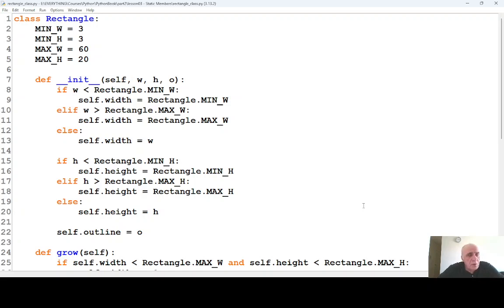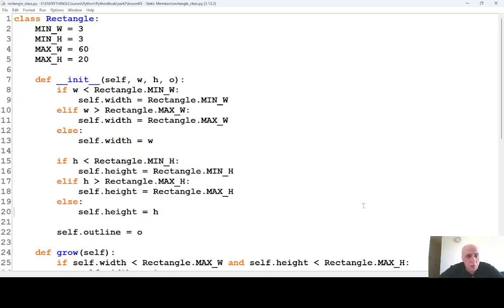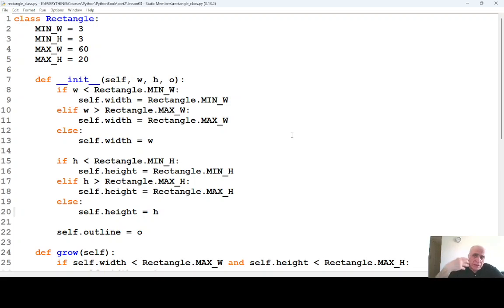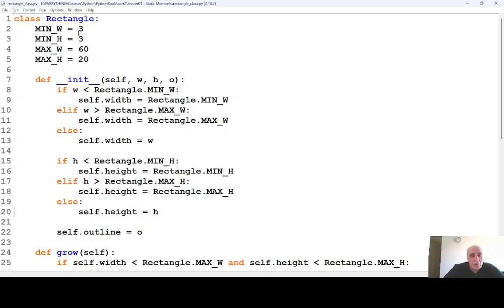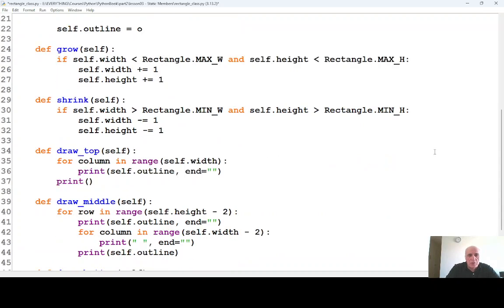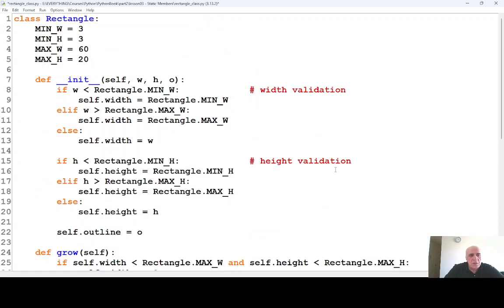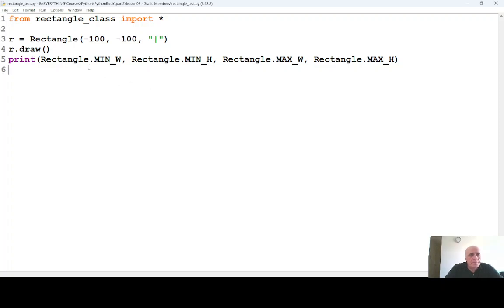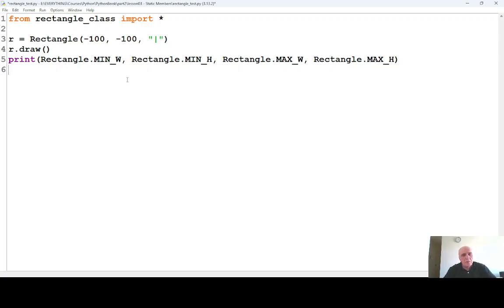3. Python OOP - Static Members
We will discuss static (shared) variables